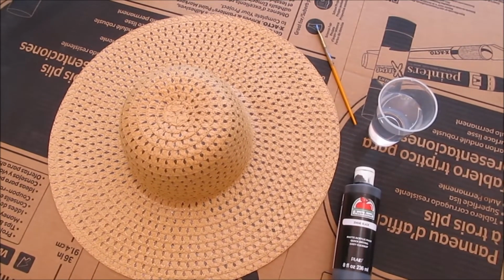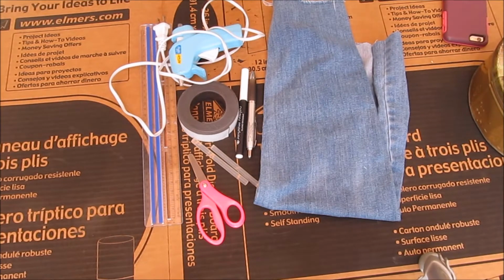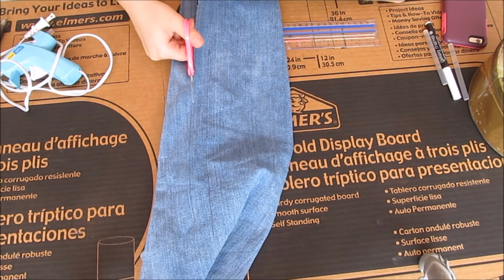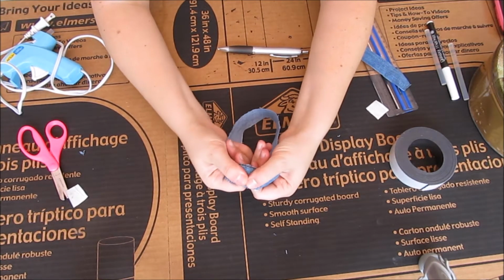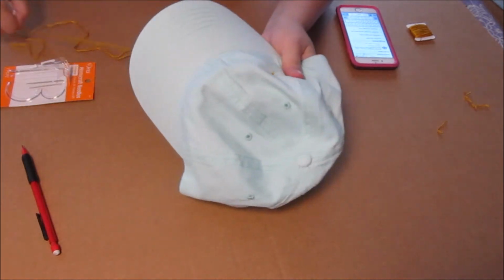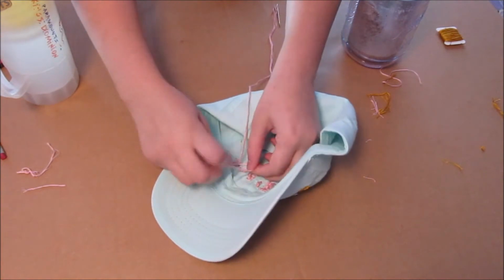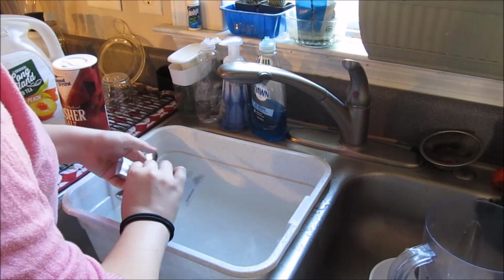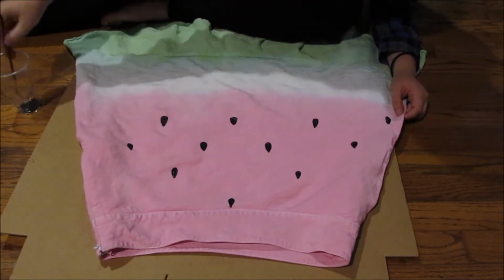DIY TRENDY SUMMER CLOTHING! | GlitterBug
I love DIYing clothing guys! It is so much fun! What did you guys think? If you do any of these DIY Summer Clothing Pieces tag me in them on Instagram! I want to see them!

Love, Kayla
XOXO GB